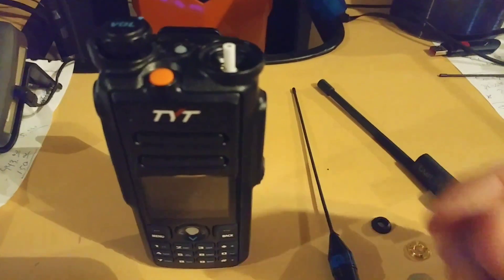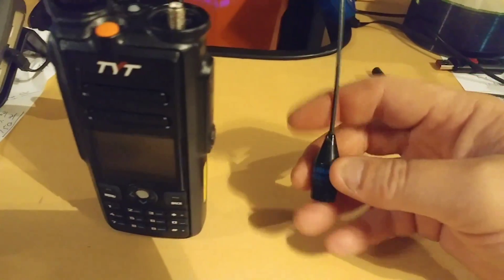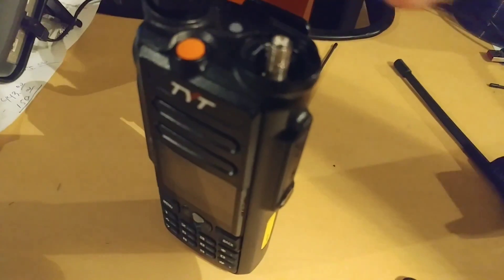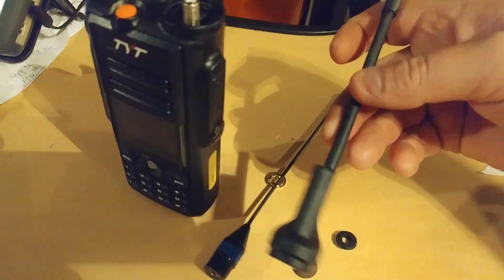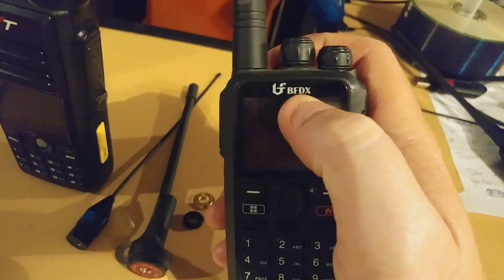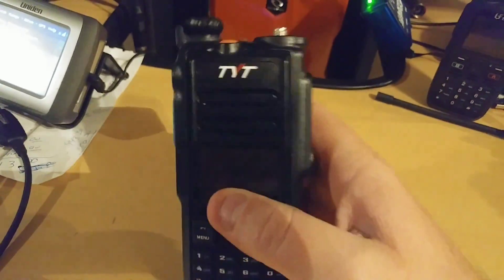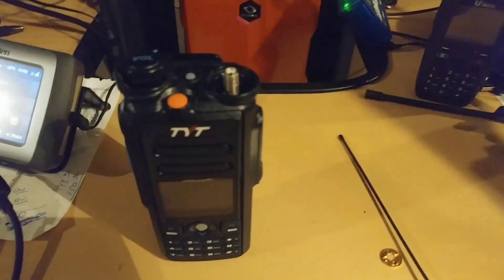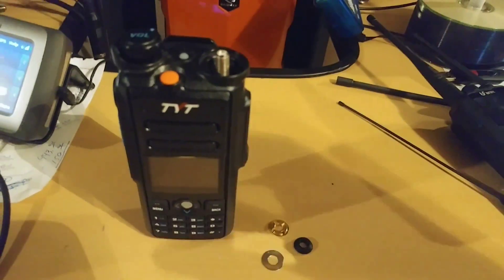TYT MD 2017 Dmr Radio Antenna Connector Failure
The sma connector on the TYT MD 2017 Failure Break